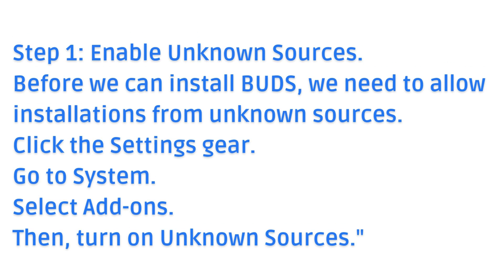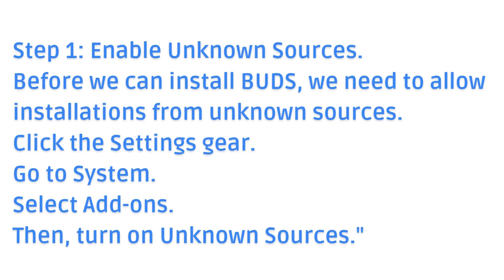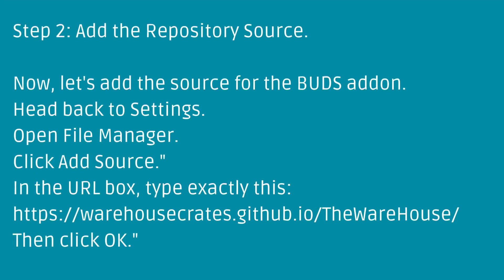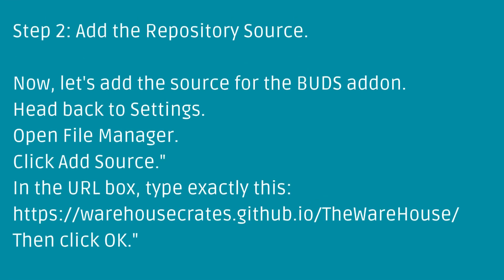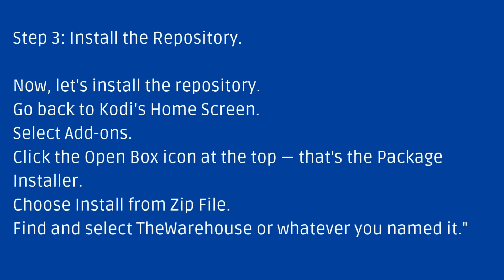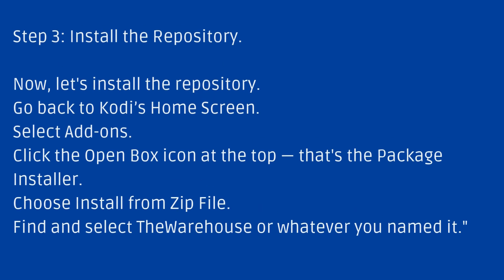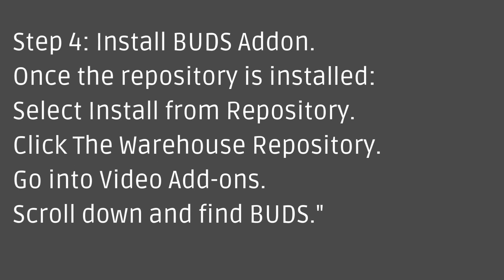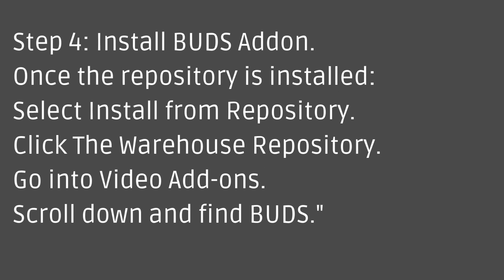How to Install BUDS Kodi Addon – HD Movies & Series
Looking to install the BUDS Kodi addon for movies, TV shows, and more? 🎬 In this video, I'll walk you through a complete, beginner-friendly guide on how to install BUDS Kodi addon easily. BUDS is a popular addon known for its wide selection of content and smooth streaming experience.

✅ What you'll learn in this video:
How to enable unknown sources in Kodi,
How to add the BUDS repository source,
How to install BUDS addon safely and quickly,
Tips to fix common installation issues,

Make sure to follow along carefully and get the most out of your Kodi setup! 📺✨

👉 Helpful Tip: Always use a trusted VPN when streaming on Kodi to protect your privacy.